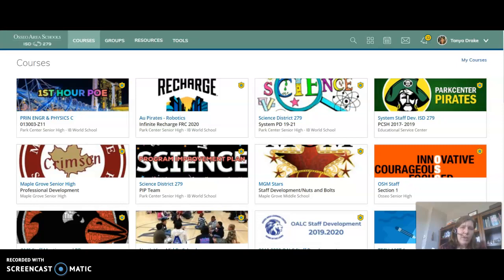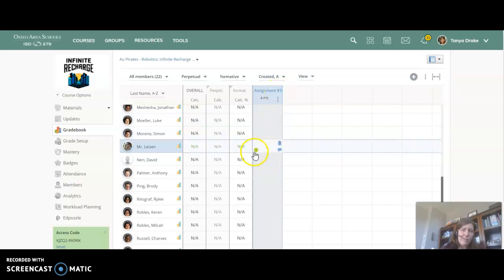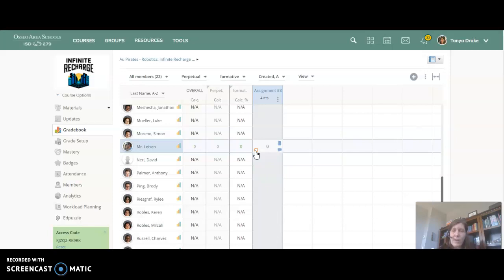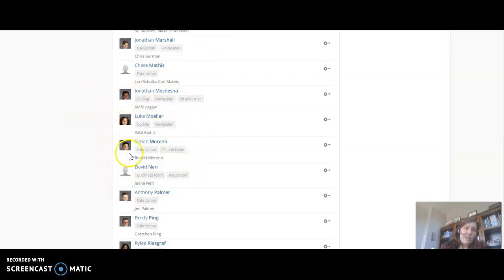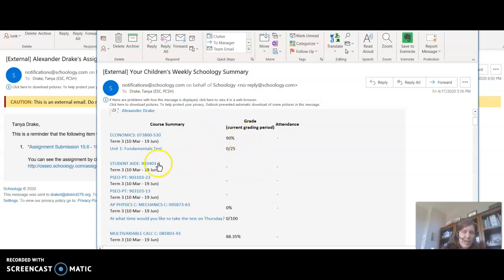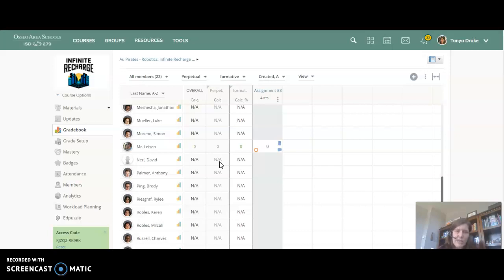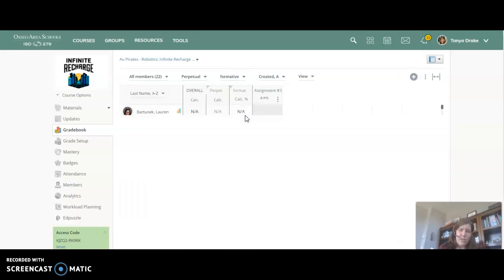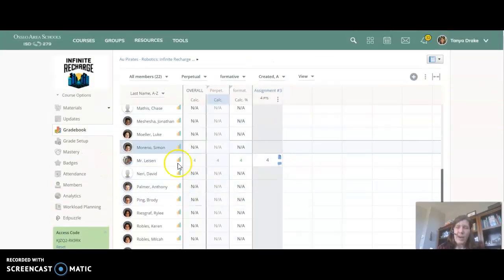Missing and excused in Schoology gradebook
How to use them and the unintended side effects of using those features.
0:30 Parent email with overdue list
1:05 incomplete
1:14 excused
1:29 missing
1:53 missing impacts on overdue list
2:22 missing impacts on caregiver notifications
3:15 weekly summary email to caregivers